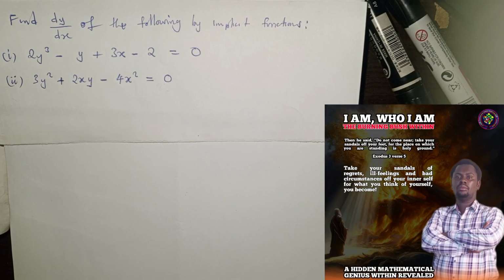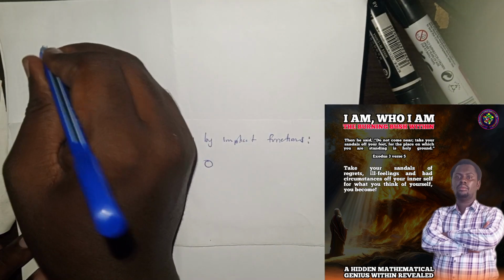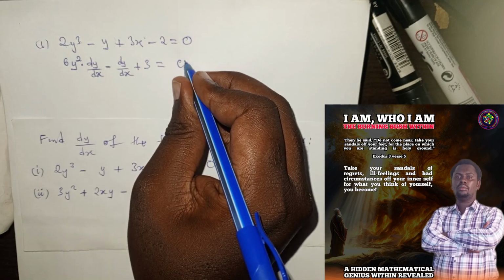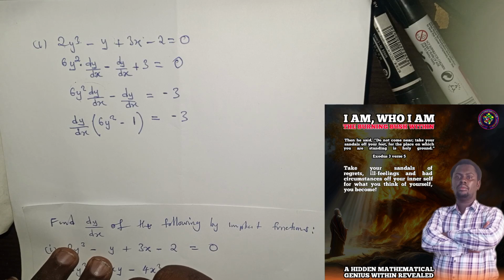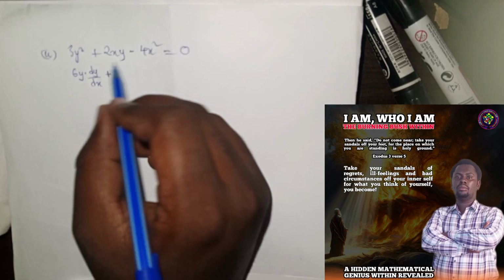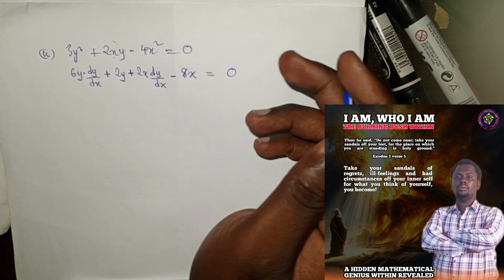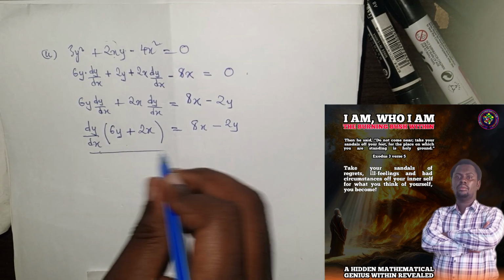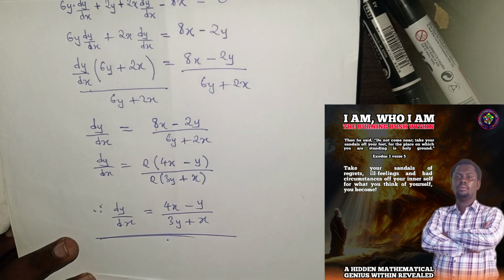Find dy/dx of implicit functions